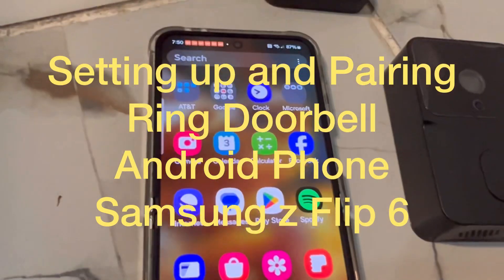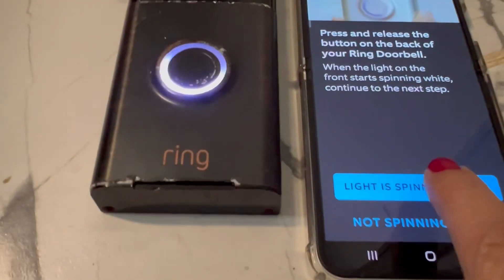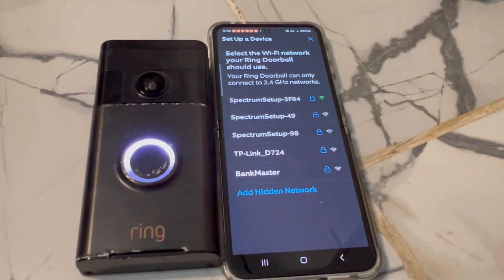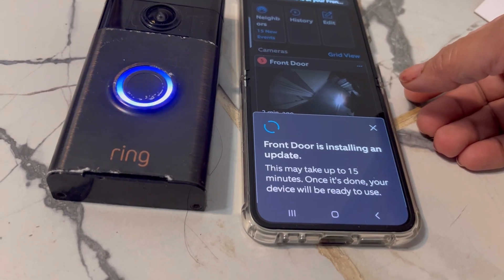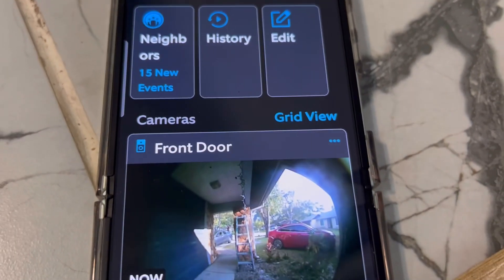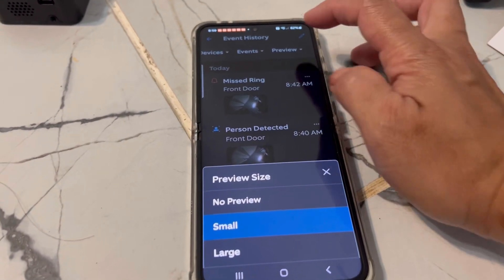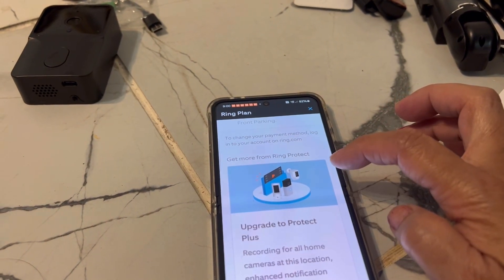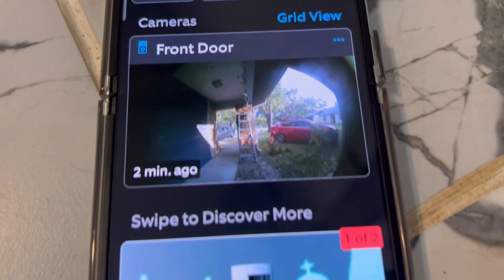Ring Doorbell - Bluetooth -WiFI Connecting to Android Phone - Setting Up - Pairing to Z Flip6